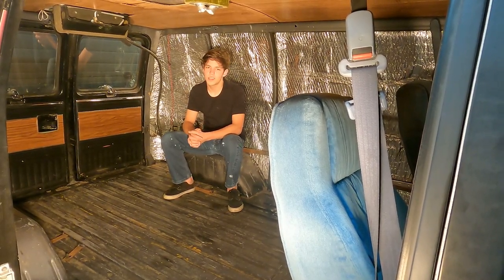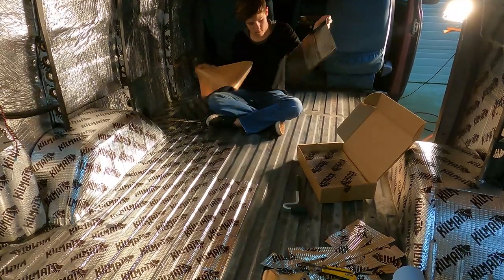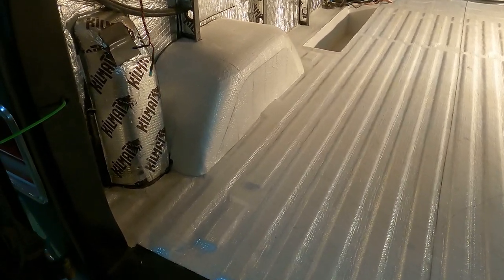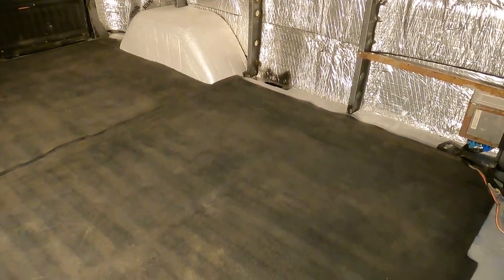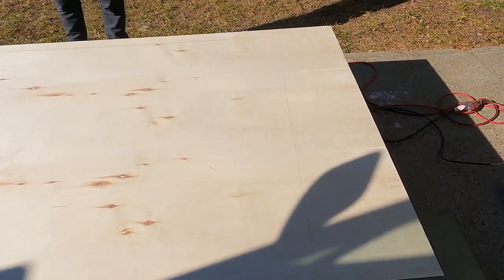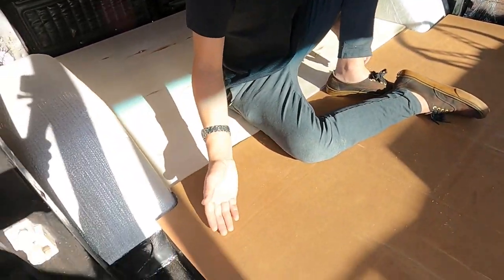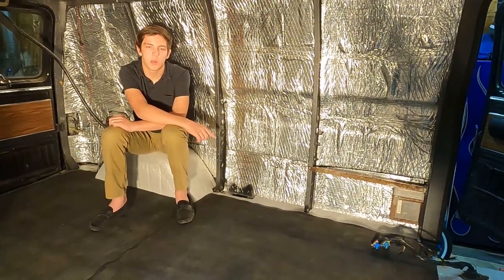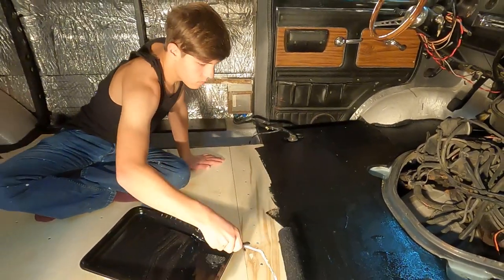ULTIMATE VAN LIFE SUBFLOOR. WHAT DID IT COST $$$$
Today, I'm installing the subfloor in our Chevy Shorty Family Van. Follow along with the process as we go from bare metal to soundproofing and finally wood!  I outline the total cost and time taken to install this floor.